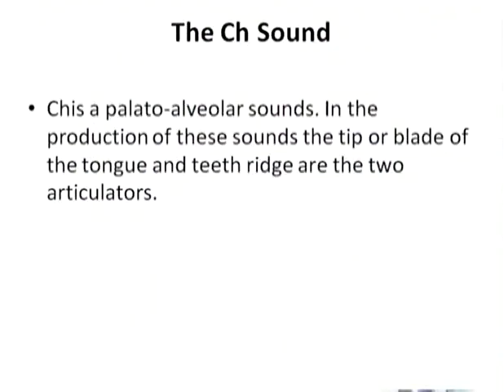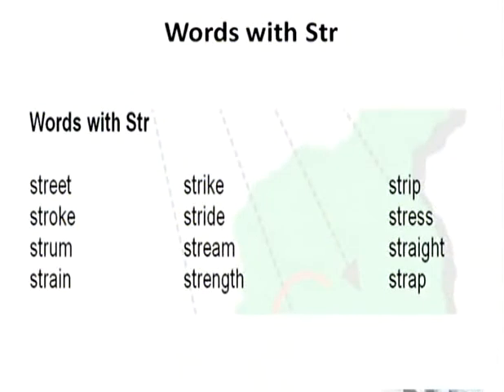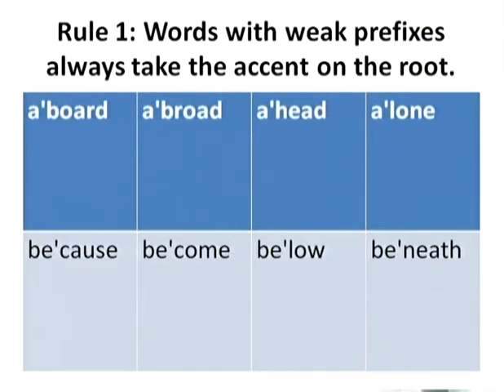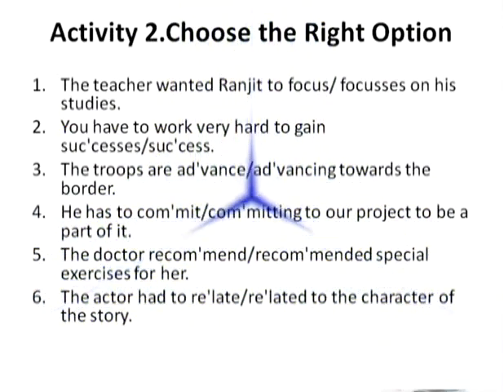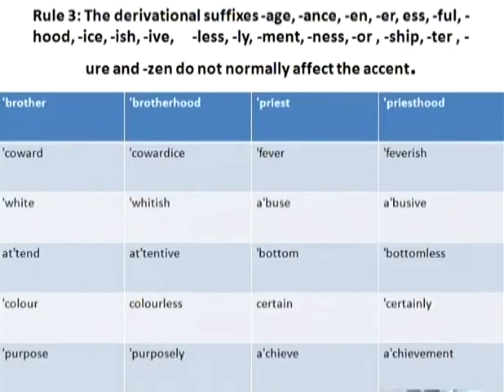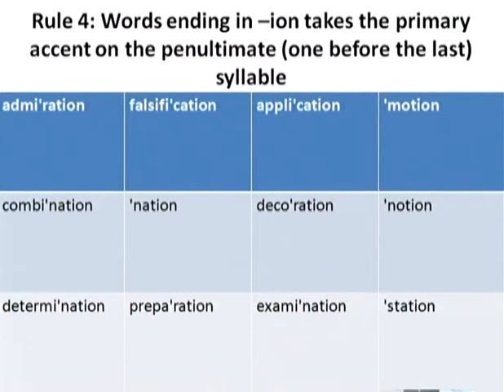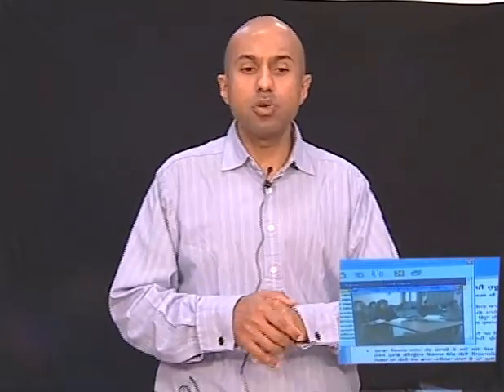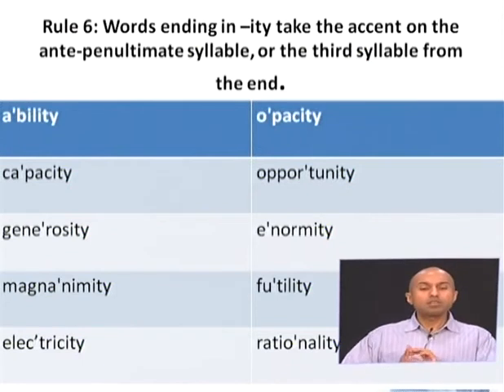English SKT 34 pronuncition rule2 1 1